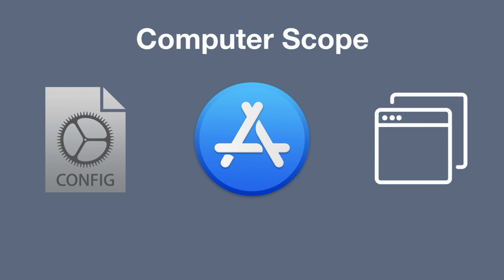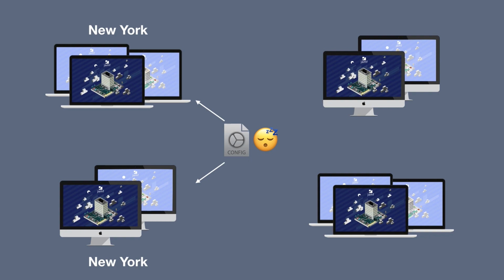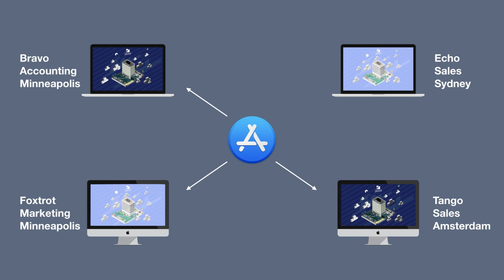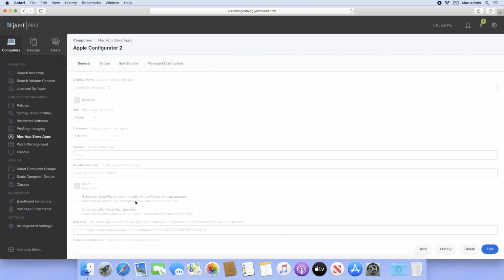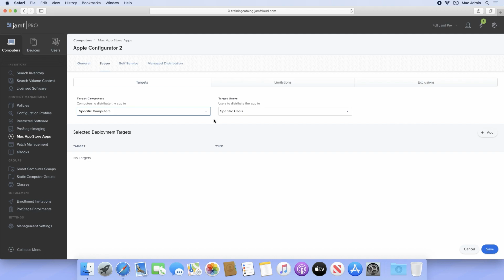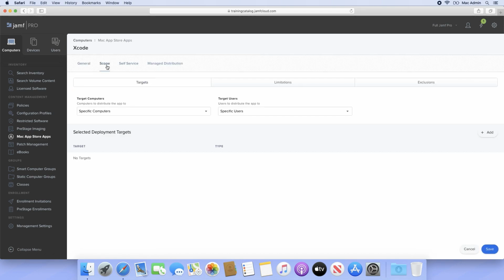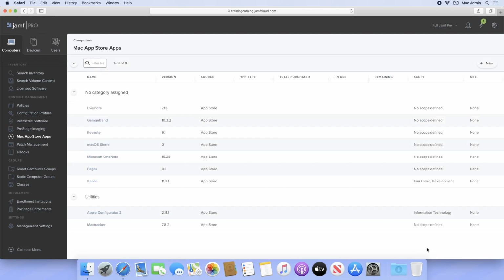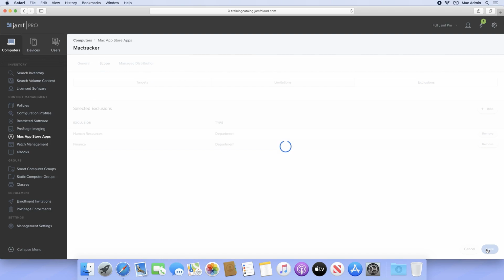[Lesson 34] Computer Scope - Jamf 100 Course